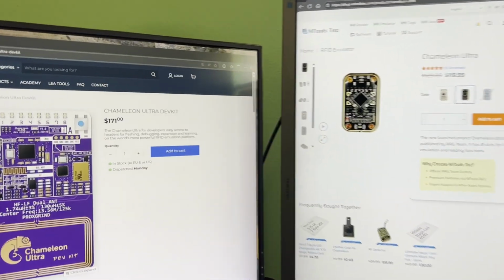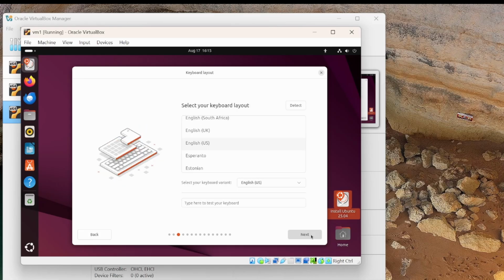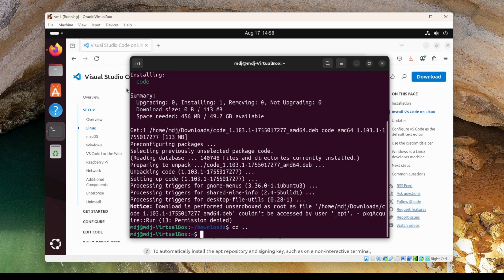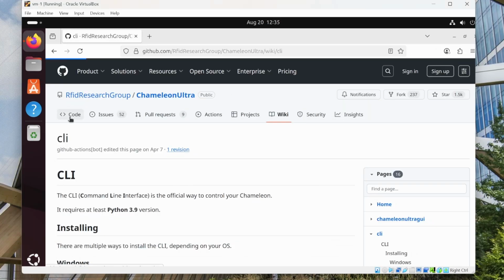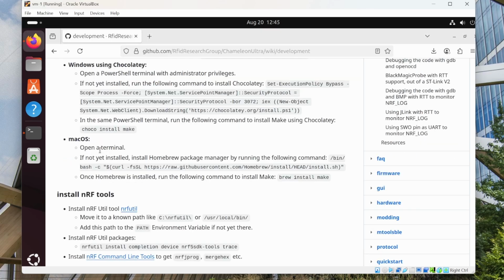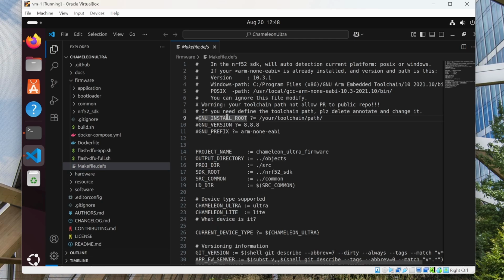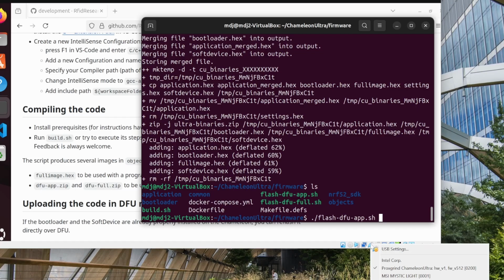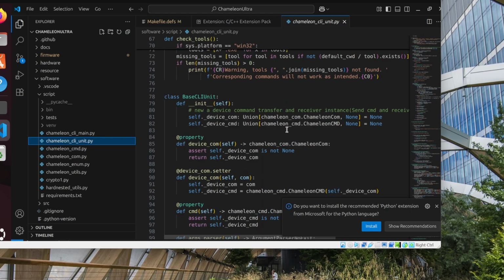Chameleon Ultra: Setup Dev environment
Chameleon Ultra is a small RFID device that can emulate and read. My hope is a few of you will decide to implement more LF-RFID protocols, unlocking the potential of the hardware! The first step is setting up your development environment! In future videos we will look at editing firmware and adding protocols.

In future videos we will look at how to setup your development environment and flash the device. I'll also walk you thru the process of adding new low-frequency protocols to the Chameleon Ultra.

Warning -- only use this device on access control systems YOU OWN!

for the SDR and Coin! for the battery for the SDR. for the non-electronic badge. Thanks to placeb0_ for the 3d printed duck. Thanks to KB6NU for the awesome conversation. And thanks to everyone that gave me stickers. for the conversation on Flipper Zero. Thanks to everyone for saying hi. And thanks to TPP for letting me hang out with them.

Option 4. Purchase a FlipBoard (I get a portion of the sale).